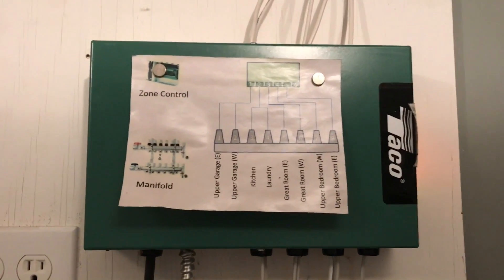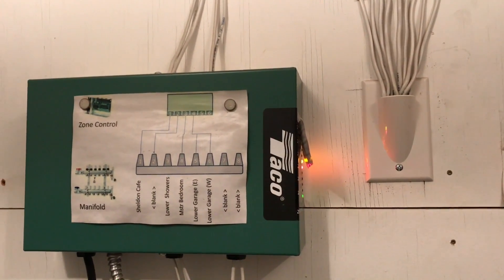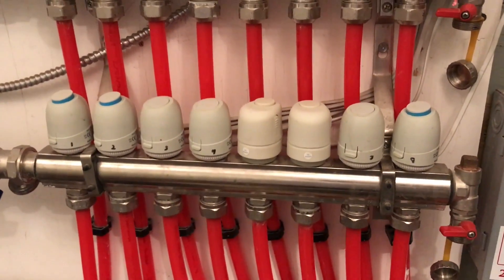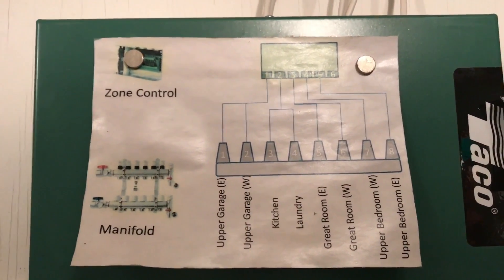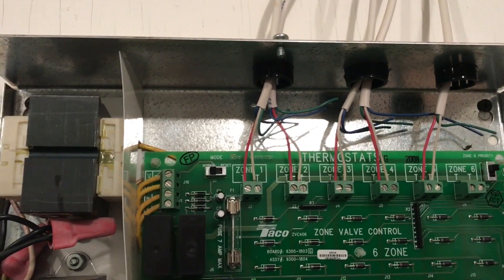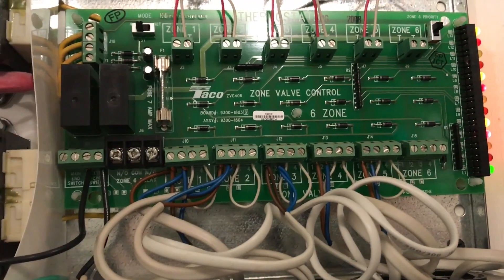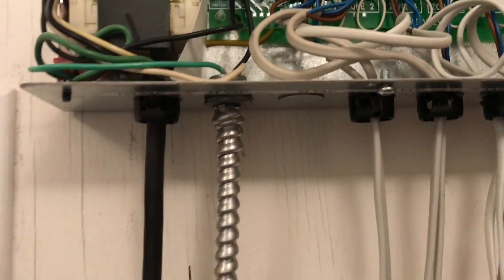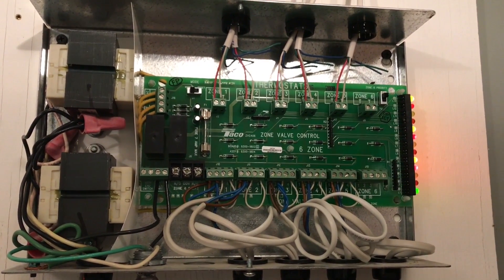Taco Radiant Heat Zone Controller Wiring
Had a request from a viewer to do a video on my Taco Zone Controller Wiring, so I made up this little video.  Hope it helps you out!